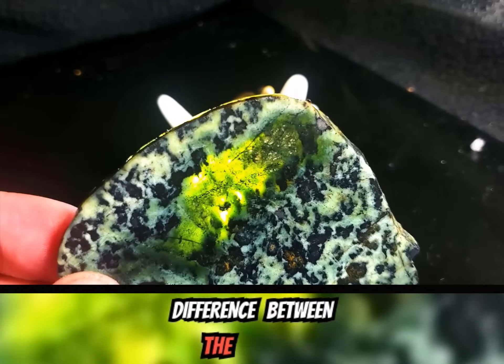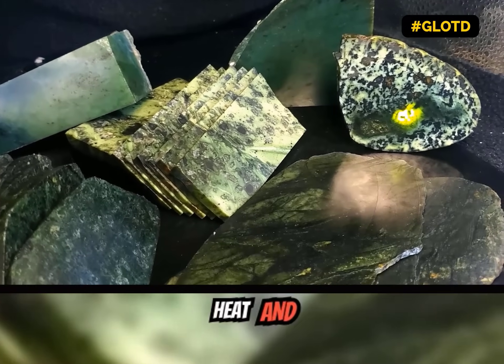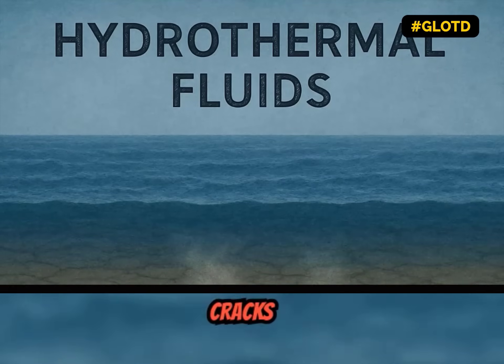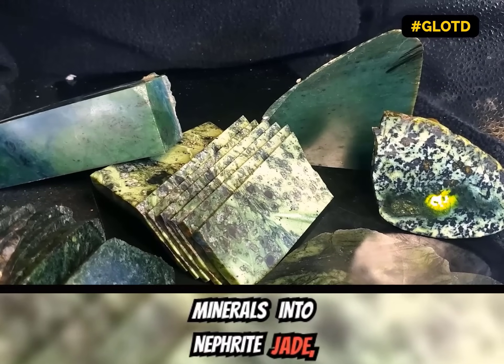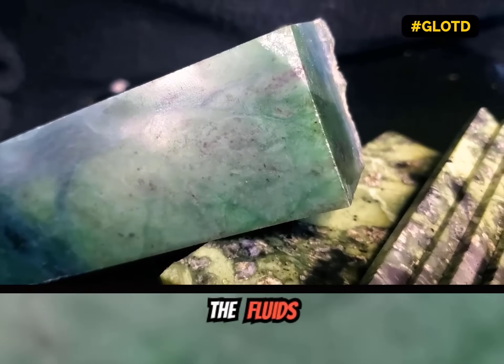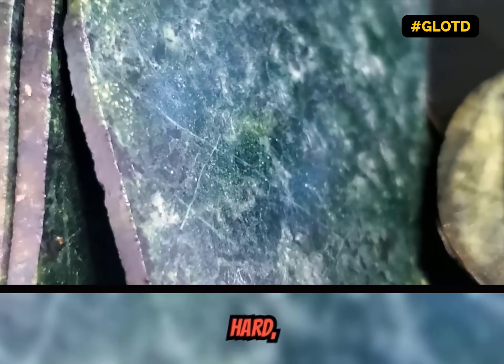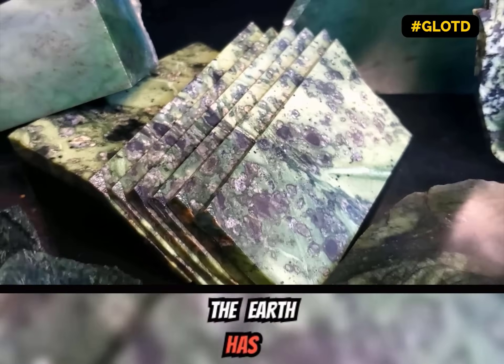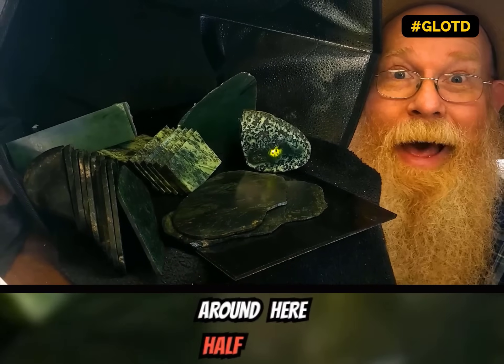How is JADE made?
Geology Lesson of the Day excerpt from last weeks Sunday morning video. How is Nephrite jade formed, and what is the difference between Fraser Rive Jade and Fraser River Gem Serpentine.